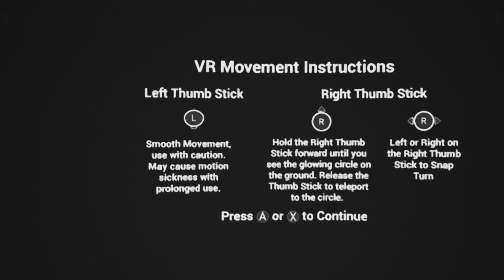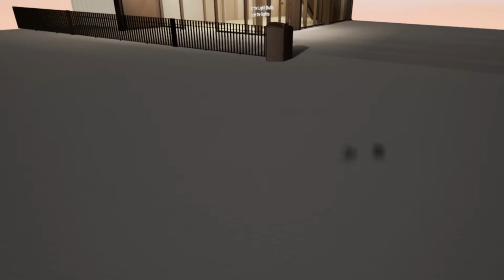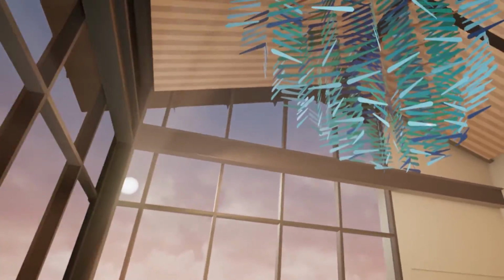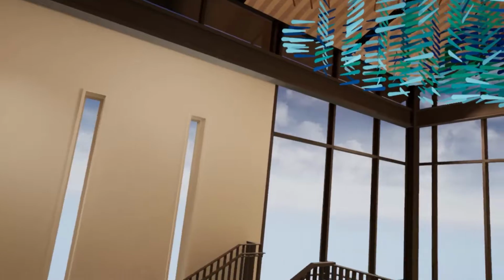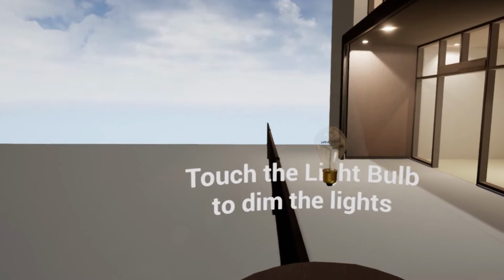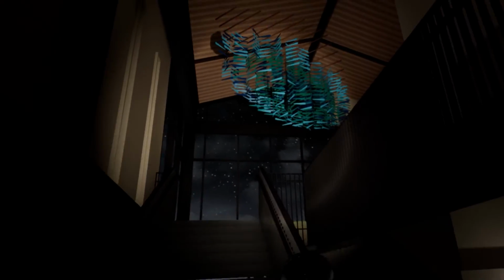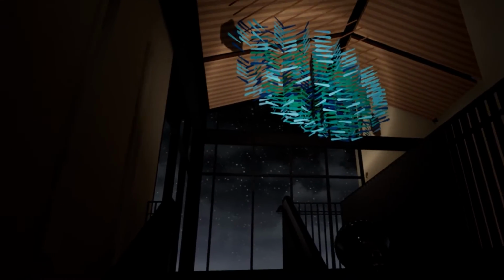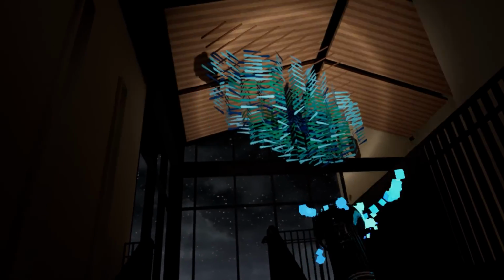VR Sculpture Walkthrough Demo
Architectural walkthrough demo in VR.

Made with UE4 and Blender.